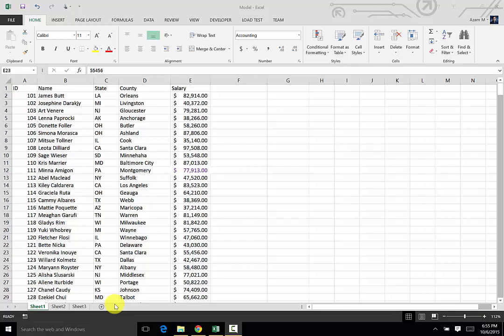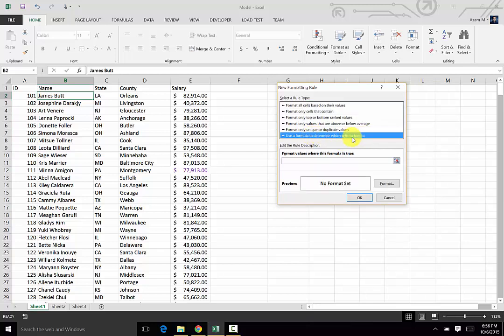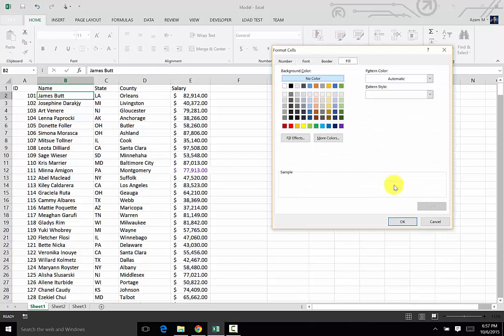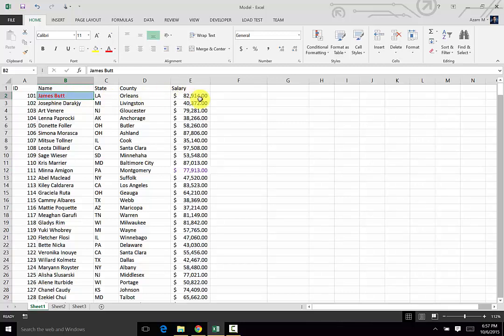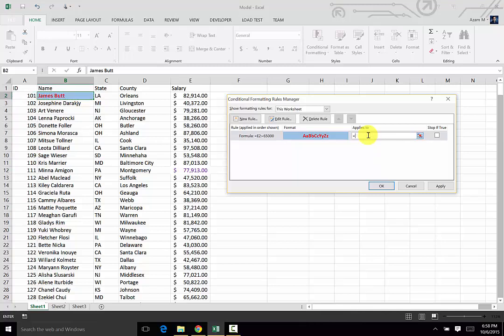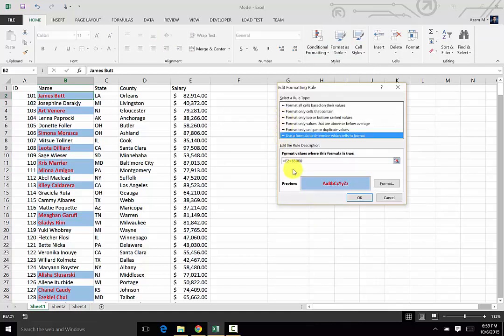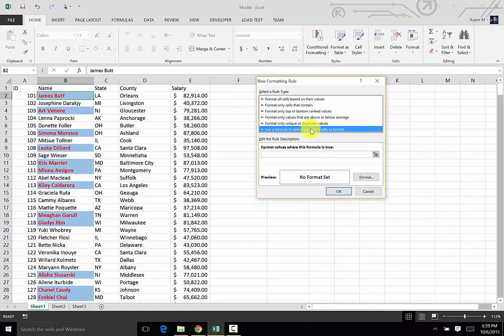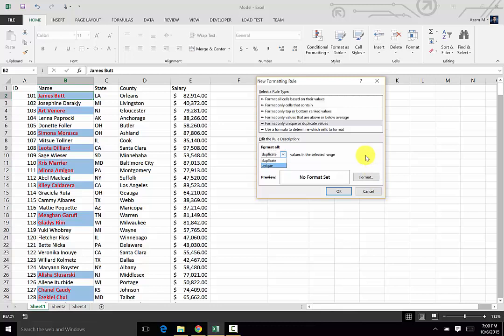Advance Conditional Formatting Microsoft excel sheet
1- Types of conditional formatting
2-  Use conditional formatting to highlight information
3- How to use Conditional Formatting in Excel
4- Excel formulas for conditional formatting based on cell value
5- How do I apply a conditional formatting formula in Excel?